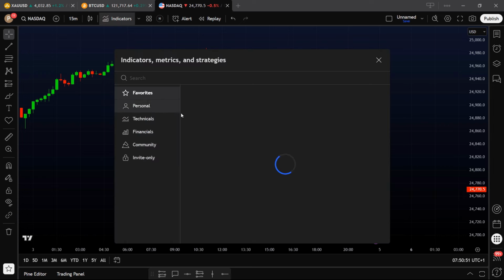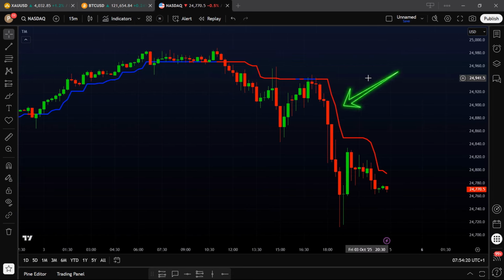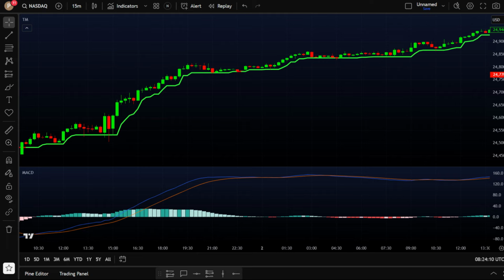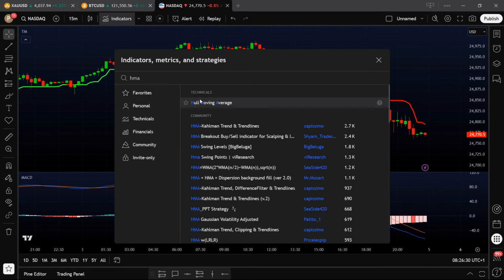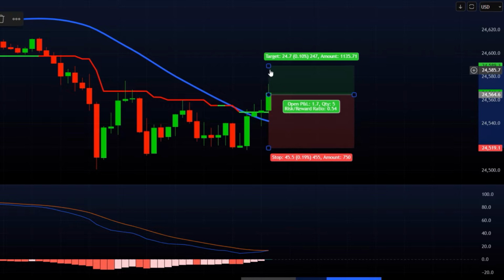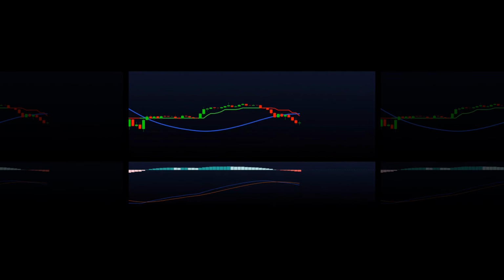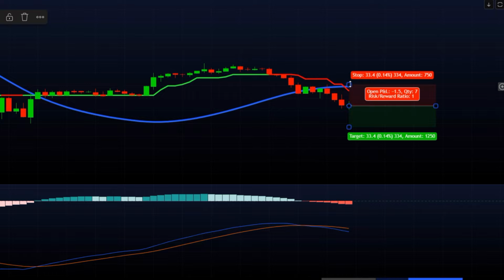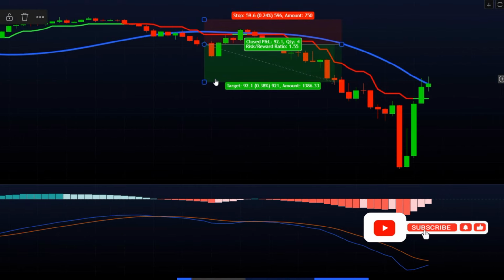Simple Trading Strategy That Actually Works [3-Filter System]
Discover a simple trading strategy designed to filter out market noise and identify high-probability entries. This method works exceptionally well for day trading and scalping.

In this video, I reveal my "3-Layer Filter" system, a powerful yet simple trading strategy perfect for beginners and intermediate traders looking for a clear, rules-based approach. We combine three specific indicators on TradingView to build a complete system from the ground up, focusing on entry, momentum, and overall trend direction. This is the strategy you need if you're tired of false signals.

What You Will Learn:

1. How to use the Trend Magic indicator for precise entry signals.
2. The custom MACD settings (18, 144) that act as a powerful momentum filter.
3. Why the 100-period HMA is the ultimate trend guide.
4. The exact checklist for both BUY and SELL signals.
5. A clear method for setting your Stop Loss and Take Profit (1.5:1 R:R).

Chapters:
00:00 Layer 1: The Entry Signal (Trend Magic)
00:15 Layer 2: The Momentum Filter (Custom MACD)
00:37 Layer 3: The Ultimate Trend Filter (HMA 100)
00:47 The Complete BUY Signal Checklist
01:05 The Complete SELL Signal Checklist
01:26 Final System Overview & Rules